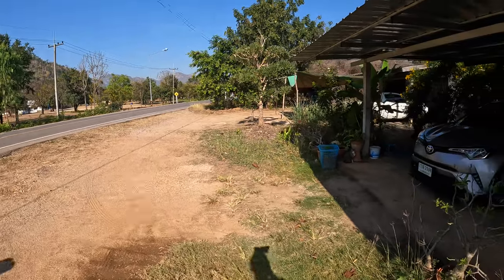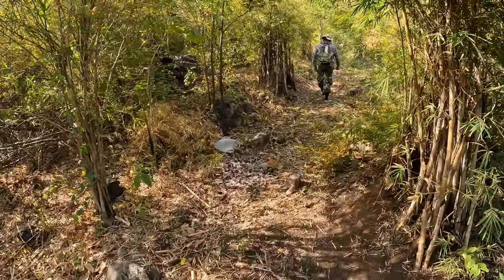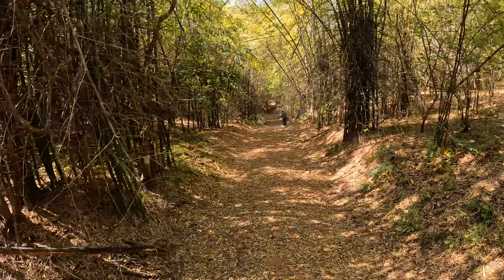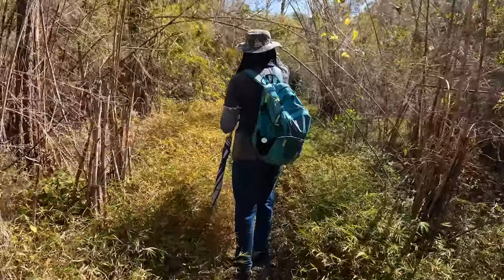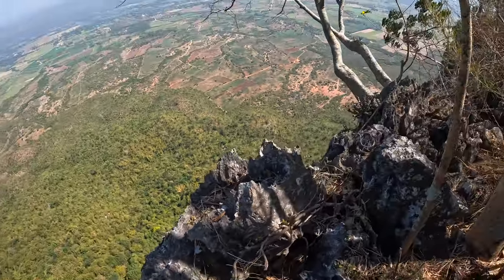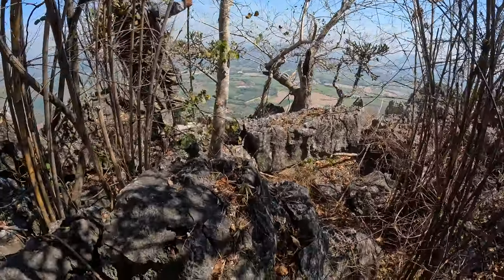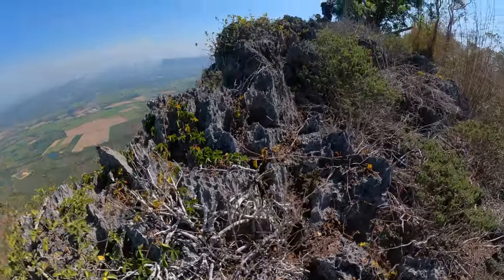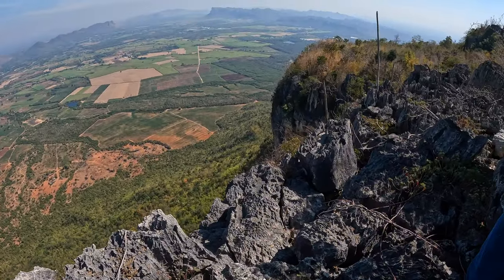Hiking in Khao Phu Mai Daeng Kanchanaburi. เดินป่าเขาพุไม้แดง กาญจนบุรี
Hike to Khao Phu Mai Daeng took us in total 7.5 Hours
Impressive Cliffs and Spectacular Views
การขึ้นลงภูไม้แดงใช้เวลาทั้งหมด 7.5 ชม
หน้าผาที่น่าประทับใจและทิวทัศน์ที่งดงาม